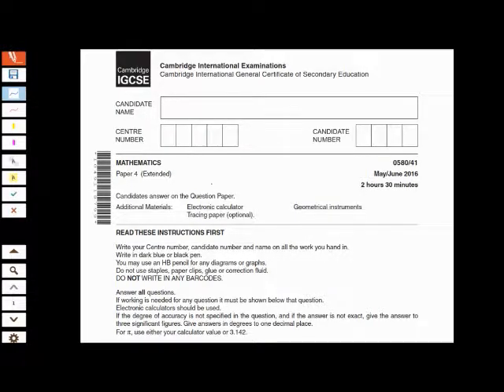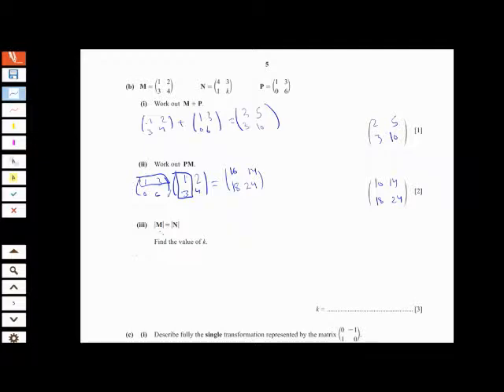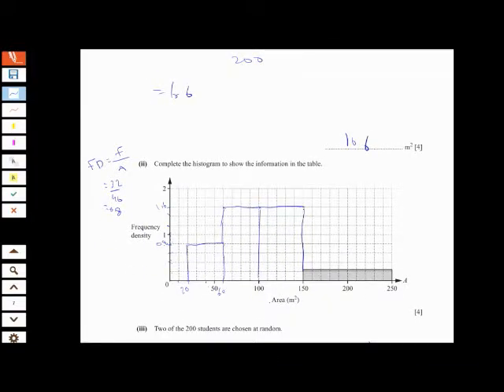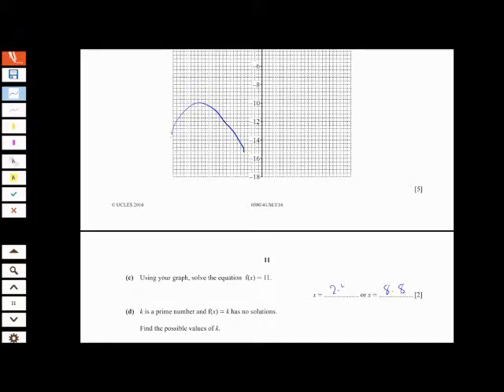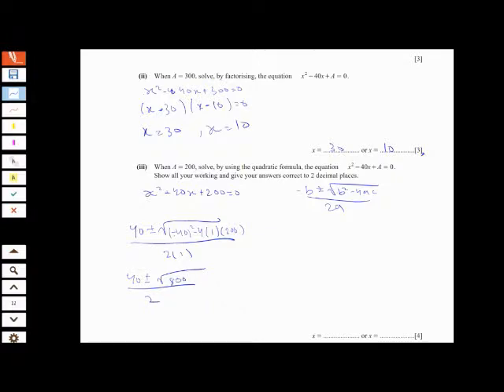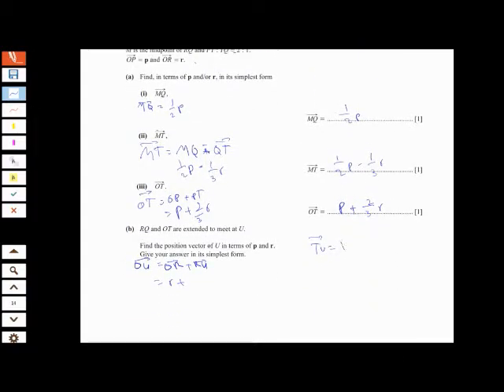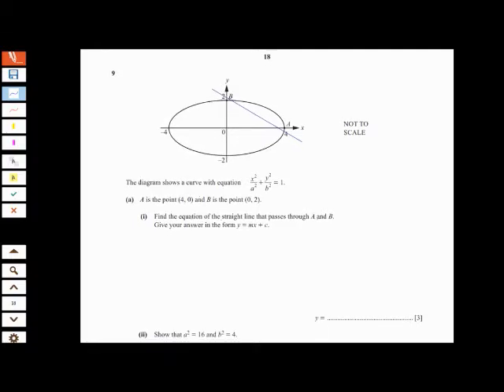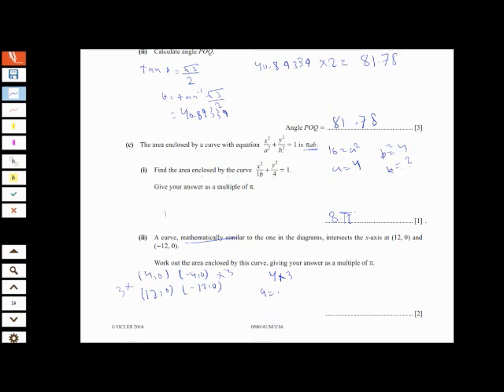igcse math 2016 may paper 41